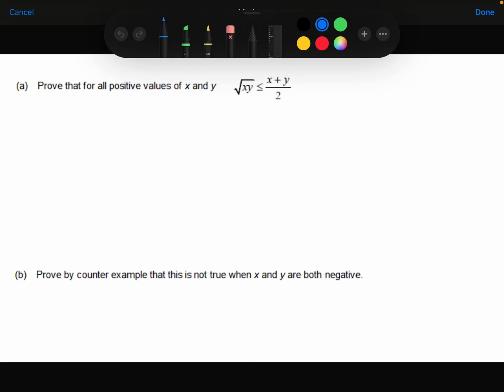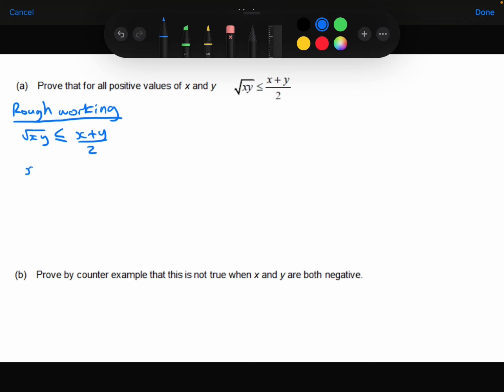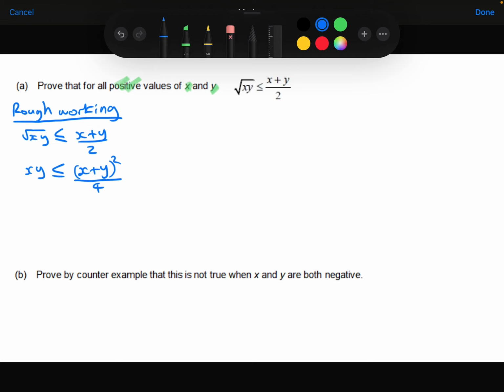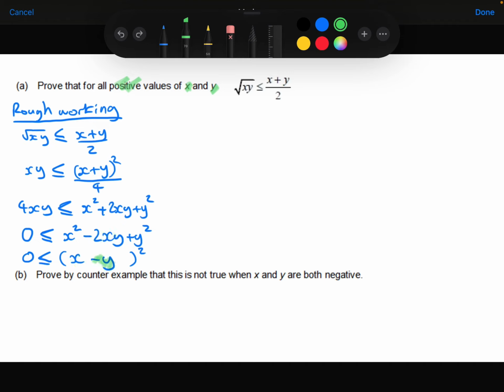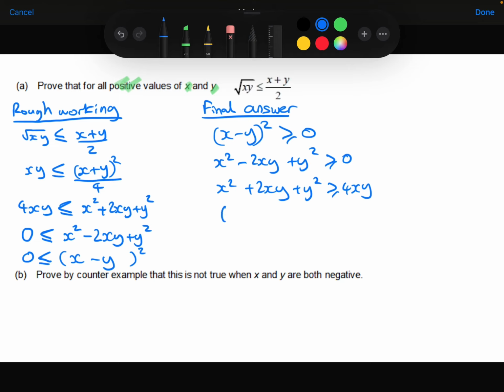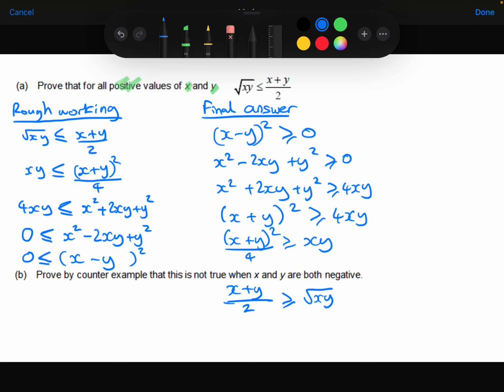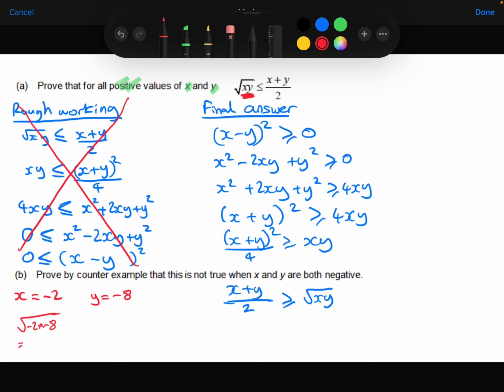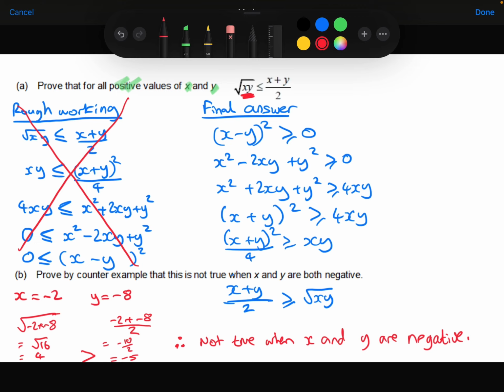Green Paper - Y12 Proof Q9